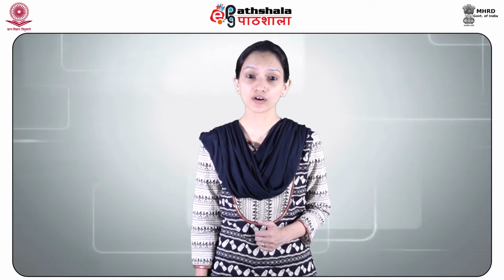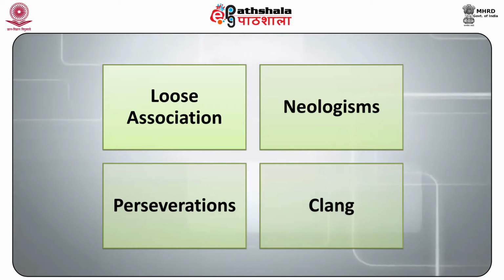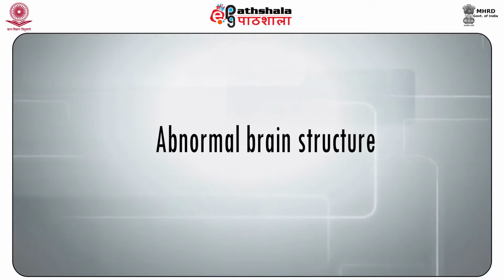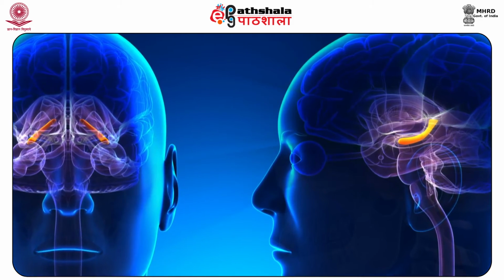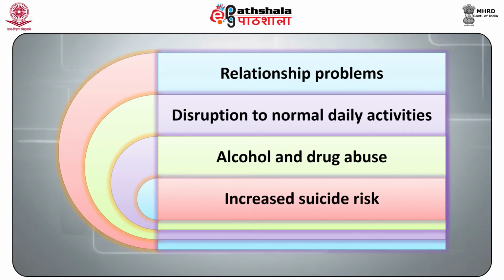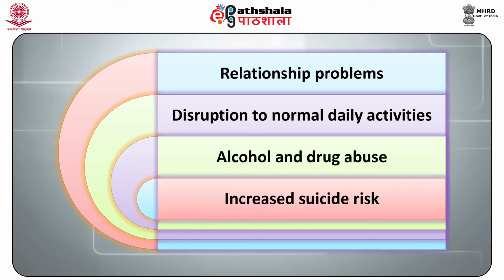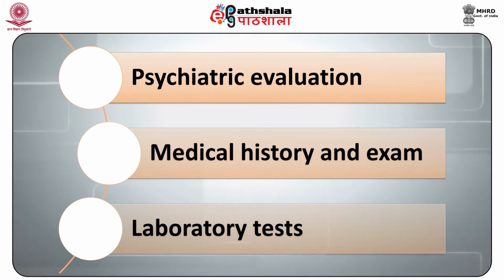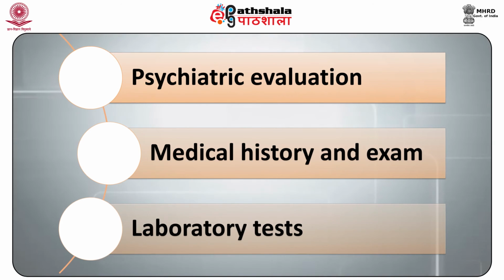M-04. Common psychiatric disorders: schizophrenia